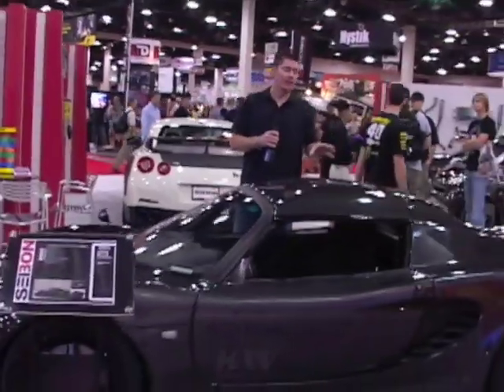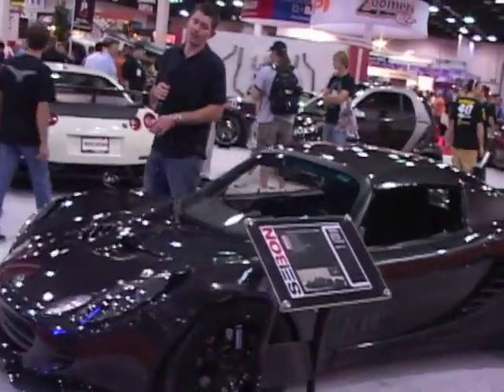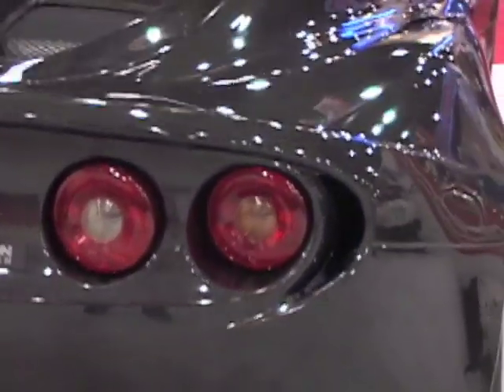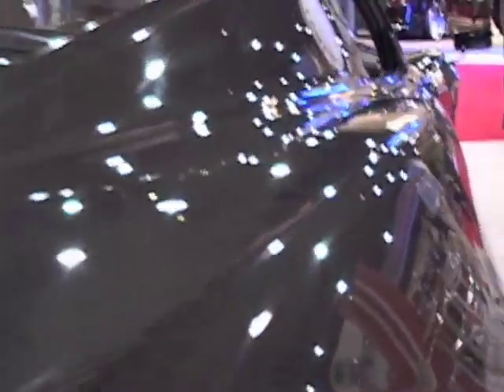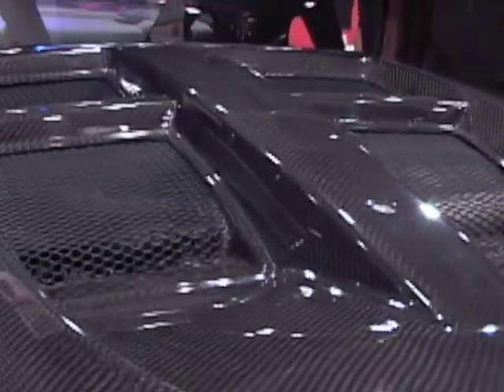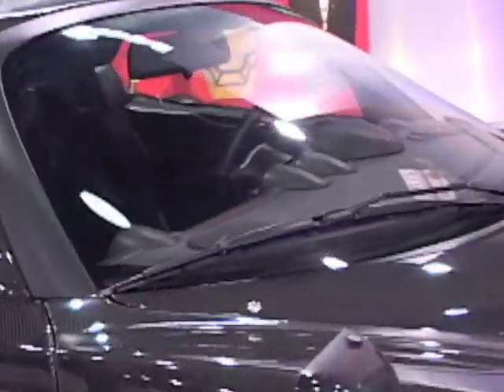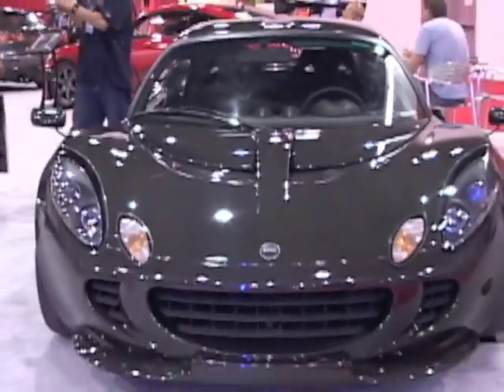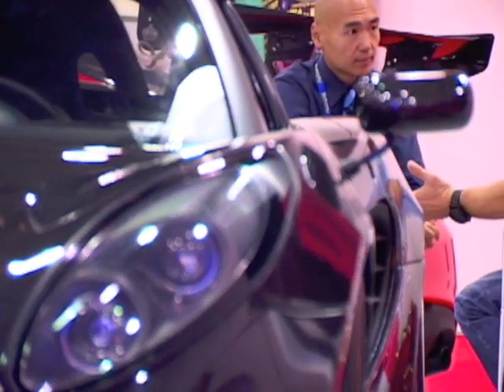Seibon's Carbon Fiber Lotus Elise @ SEMA 2009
Take a look at a Lotus Elise with a full carbon fiber body built by tuner Seibon. Weight savings are taken to the extreme, to make the ultimate Lotus for racing at the track or carving canyons. Footage is from the 2009 SEMA Show in Las vegas Nevada.